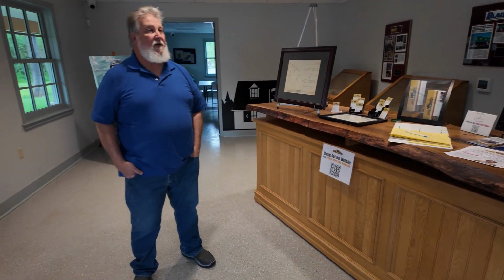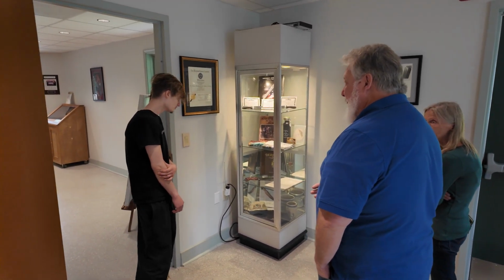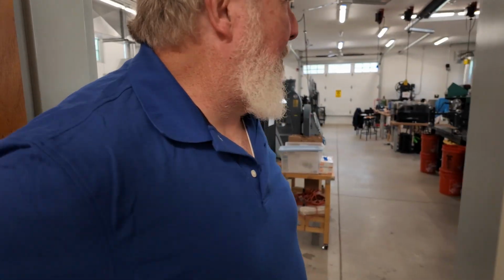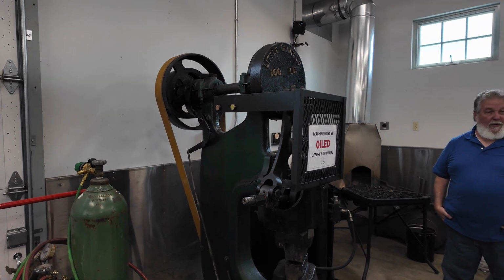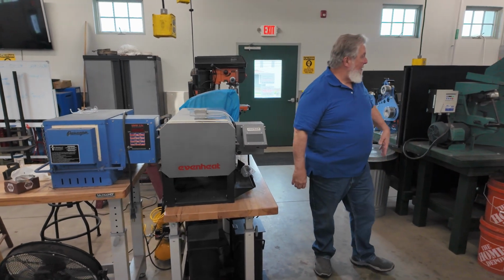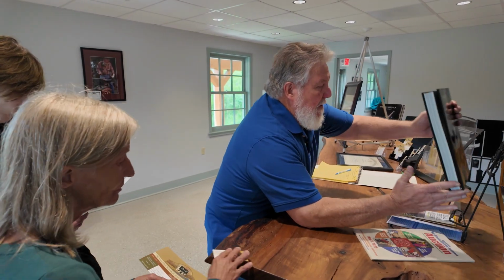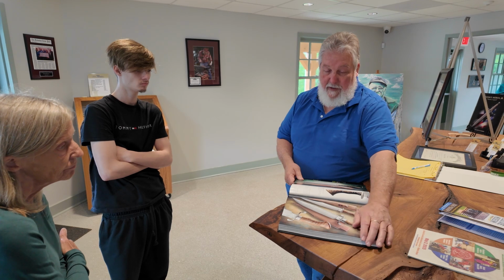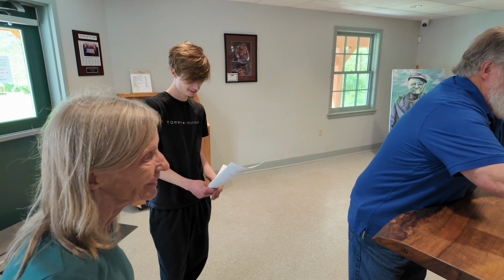Become a Bladesmith! W F Moran Bladesmith & Artisan Academy Middletown, MD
The Museum is located at: 4246 Old National Pike Middletown, Md., 21769

Without a doubt, history will show that Bill Moran was the most famous bladesmith of the 20th century. His accomplishments are well documented in many books and articles.  His knives are highly sought after by celebrities and heads-of-states.

William Francis Moran Jr. (May 1, 1925 – February 12, 2006), also known as Bill Moran, was a pioneering American knifemaker who founded the American Bladesmith Society and reintroduced the process of making pattern welded steel (often called "Damascus") to modern knife making. Moran's knives were sought after by celebrities and heads-of-state. In addition to founding the ABS, he was a Blade Magazine Hall of Fame Member and a President of the Knifemakers' Guild.

The school he established at Texarkana College, through partnership with the American Bladesmith Society, was renamed to the "Bill Moran School of Bladesmithing" in his honor.

Moran's original shop in Middletown, Maryland, has been preserved as a working bladesmith shop and museum by the William F. Moran, Jr. Museum & Foundation.The foundation also continues his legacy through classes in bladesmithing, metalworking, and other artisan crafts at the W.F. Moran Bladesmith & Artisan Academy